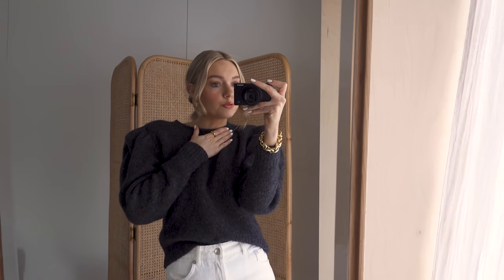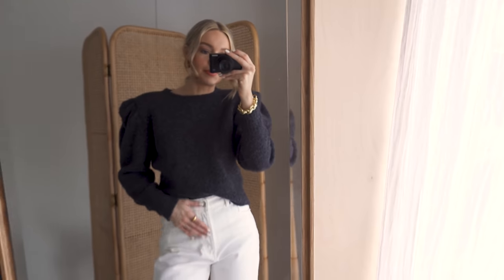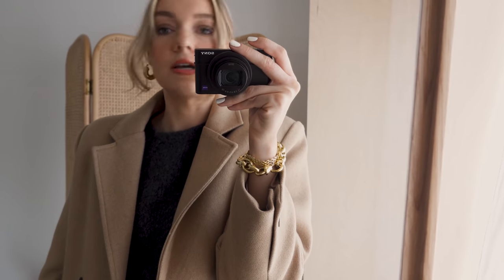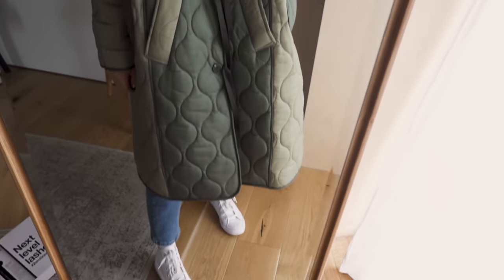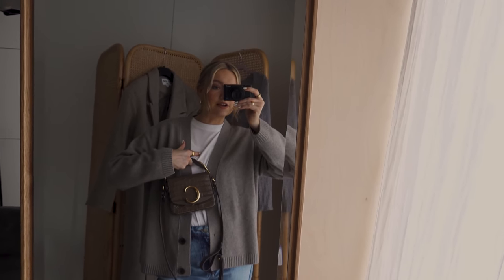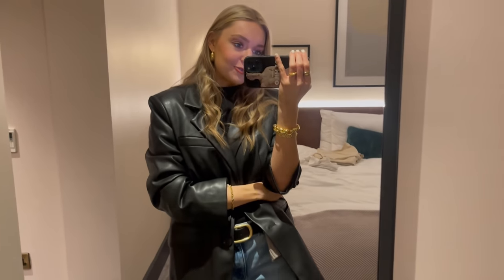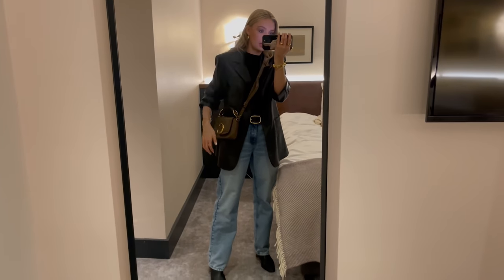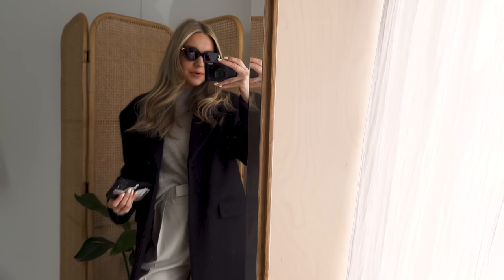WHAT I WORE IN A WEEK | MEALS OUT, GIG OUTFIT AND DOG WALK LOOKS!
WHAT I WORE THIS WEEK
A TRIP TO DUBLIN
A COUPLE OF MEALS OUT
DOG WALKING OUTFITS

1 -
IRO knit (sold out), alternative
Dior bag

2 -
Source Unknown coat (old), alternative
Zara knit
Converse (true to size)

NA-KD blazer (old), alternative
Zara belt (old, alternative)
Boots and jeans as above

NA-KD knit
Rest of outfit linked above

6 -
Weekend & Beyond trousers
Adidas trainers (true to size)
Sézane hat (old), alternative

7 -
The Curated set (old), alternative top
Alternative rousers
Adidas Stan Smiths (true to size)